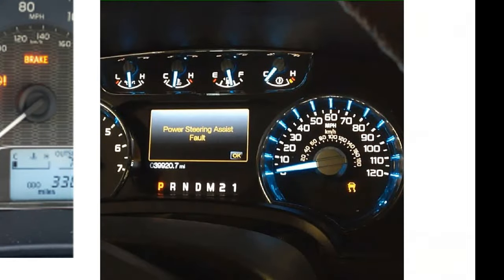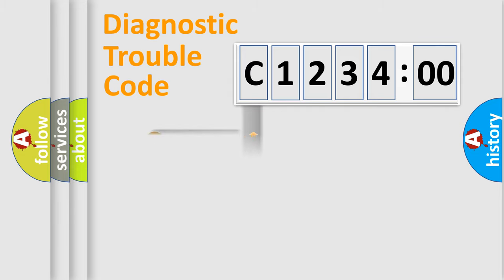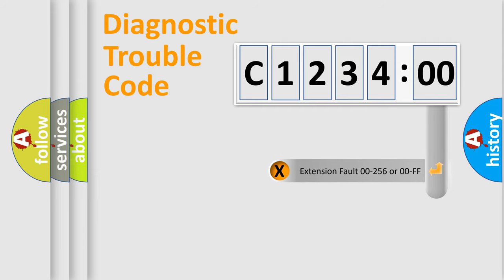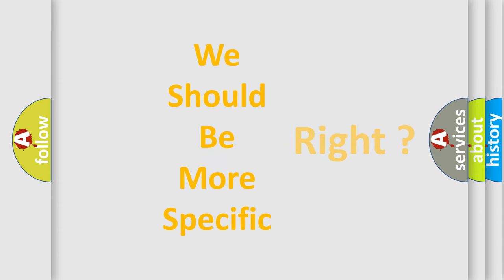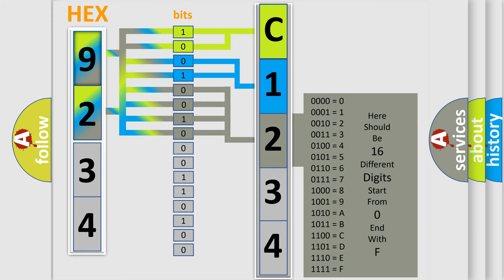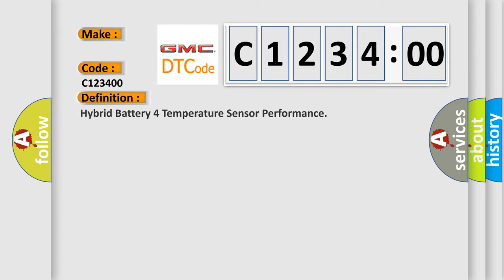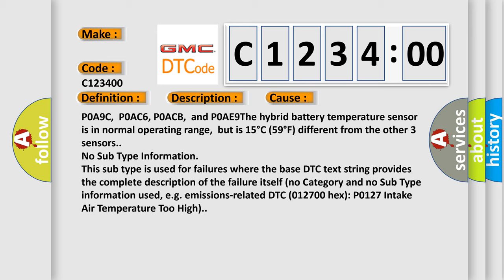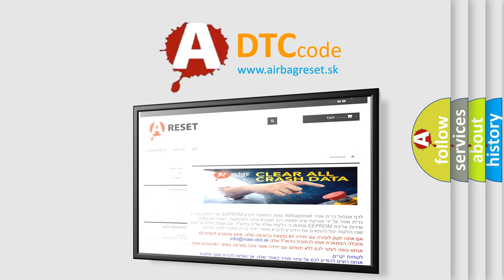DTC GMC C1234-00 Short Explanation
Contents:
0:21 Basic DTC analysis according to OBD2 protocol standard.
1:48 Insight into programming
2:58 A diagnostically understandable description of the Diagnostic Trouble Code
3:05 Basic error definition

Make:
Code:
C1234 00
Definition:
Hybrid Battery 4 Temperature Sensor Performance
Description:
Cause:
P0A9C,P0AC6, P0ACB,and P0AE9The hybrid battery temperature sensor is in normal operating range,but is 15°C (59°F) different from the other 3 sensors.